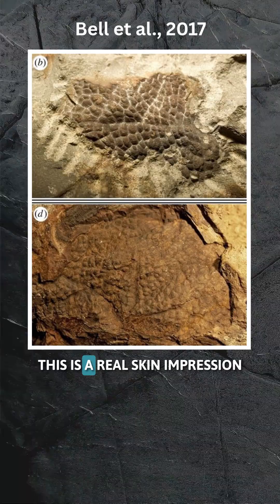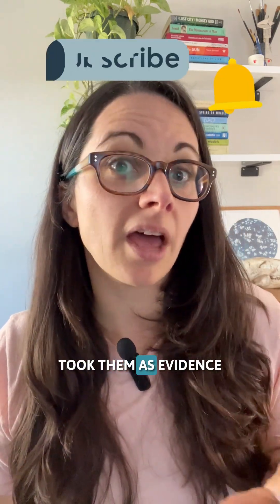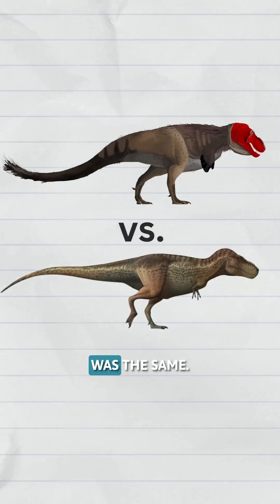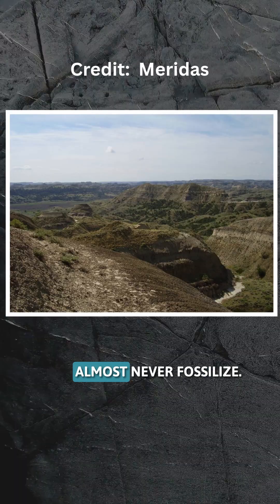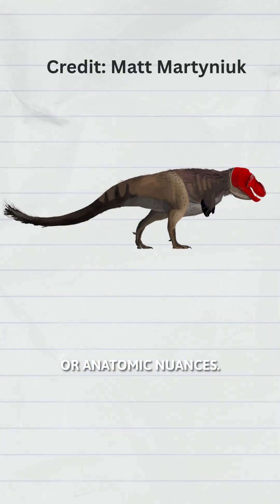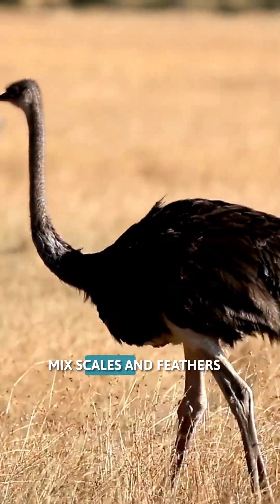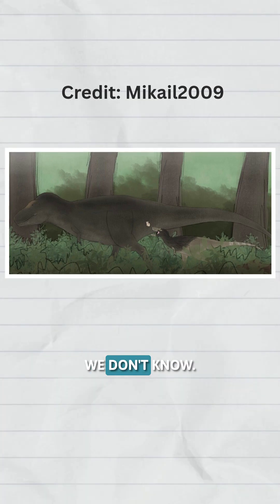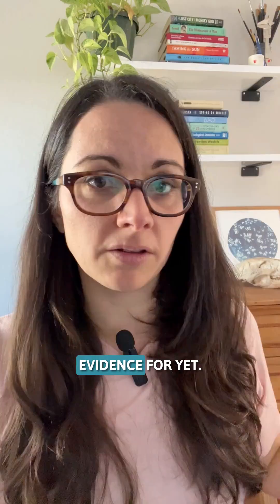Did T. rex Really Have Feathers?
Did T. rex have feathers?
This is a real skin impression from Tyrannosaurus rex.
It shows scales, and when these patches were first published, many paleontologists took them as evidence that T. rex was not feathered at all. The logic was simple: if the skin we do have is scaly, maybe the whole animal was the same.
But here’s the issue: these patches are tiny and they come from rock layers where tissues like feathers almost never fossilize. So the absence of feathers in these spots could easily be because of preservation or anatomic nuances.
We also know that earlier members of this broader group had simple, hair-like feathers, and many dinosaurs — and modern birds — mix scales and feathers on the same body.
So what does this mean for T. rex?
Right now, the honest answer is: we don’t know. It could have been mostly scaly, partly feathered, or feathered in ways that we don’t have evidence for yet.

Climate Ages explores Earth's climate through paleoclimatology and deep time. Each episode reveals how climate feedback loops, ocean chemistry, ancient species and ecosystems, and the carbon cycle have shaped our planet over millions of years, and what ancient paleoclimate patterns warn us about today.

ABOUT DR. SILVIA PINEDA-MUNOZ:
📚 Published researcher | 🎓 PhD, Macquarie University, Sydney

Ecologist and paleontologist exploring planetary mechanics, atmospheric science, and what the rock and fossil record reveals about Earth's climate system.